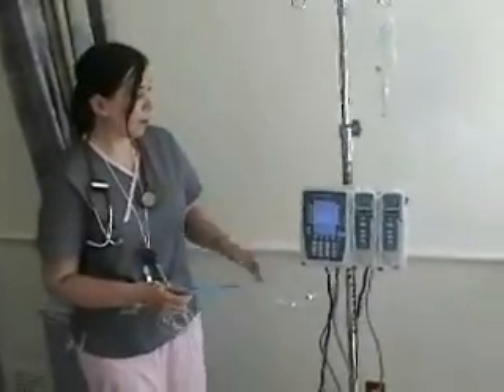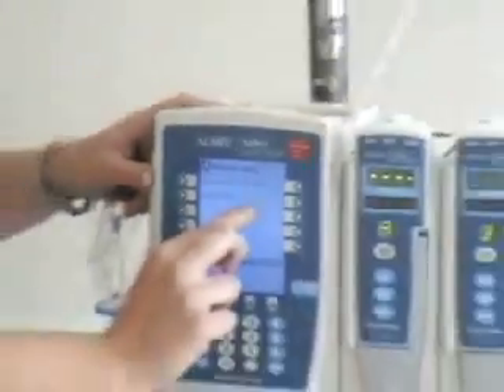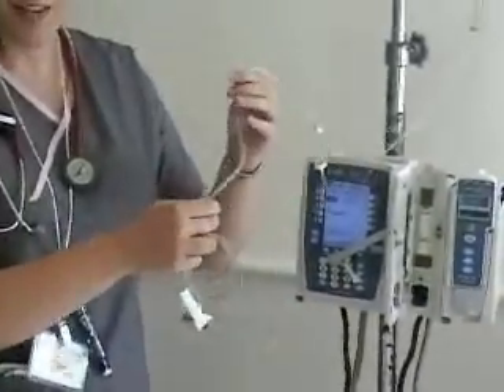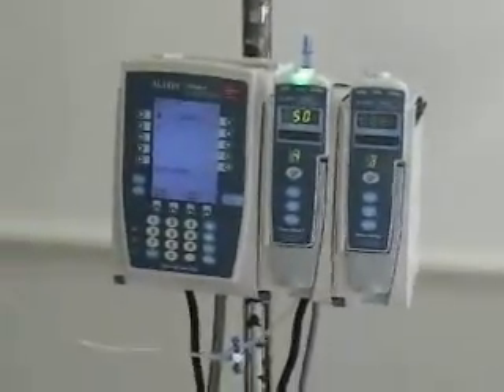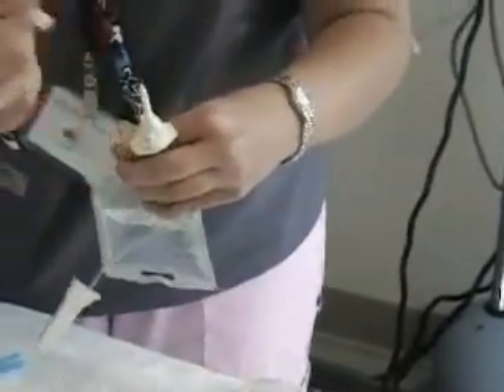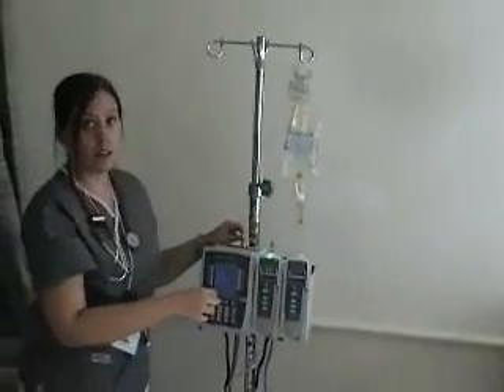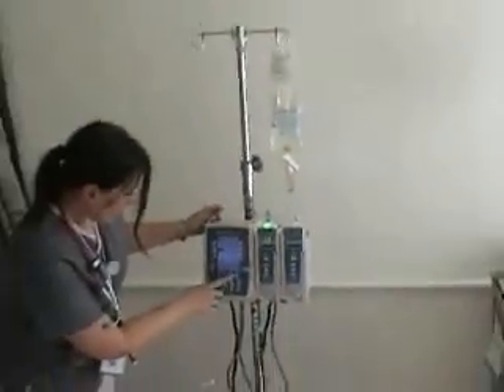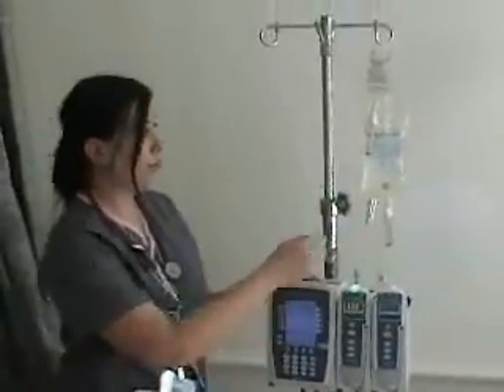Setting up ALARIS IV Infusion Pump and adding secondary IV infusion Video Lecture